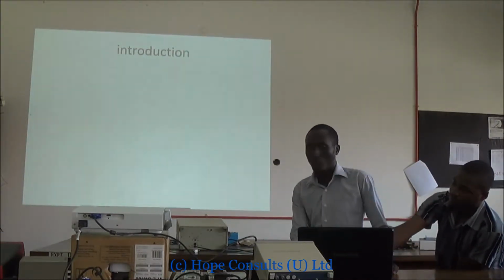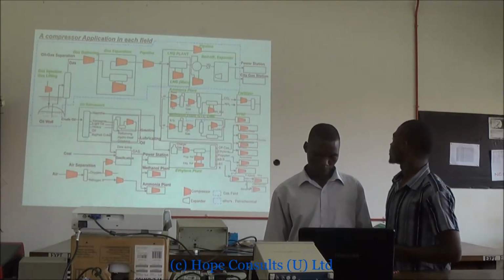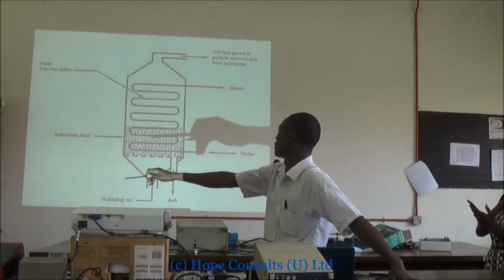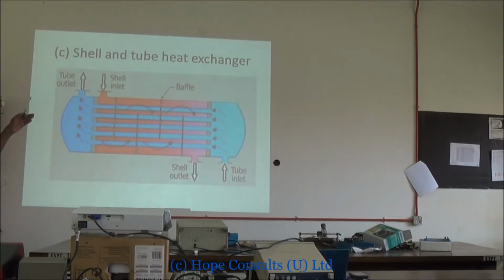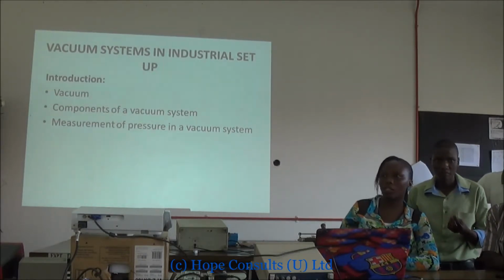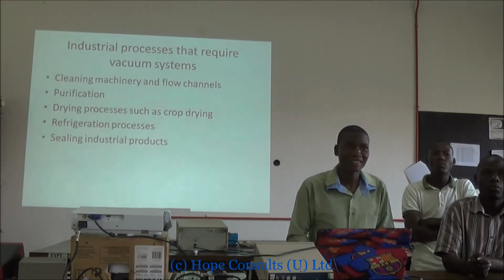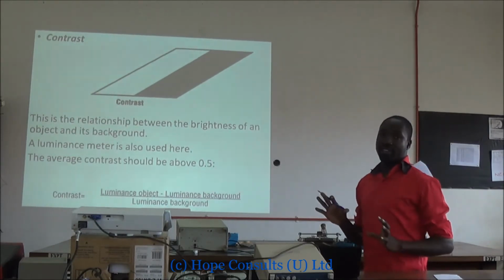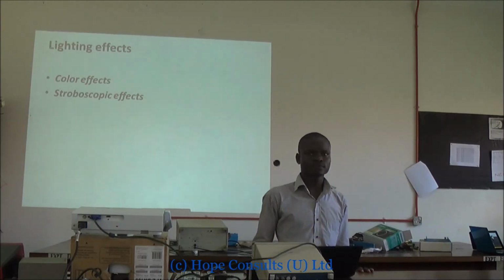Industrial Physics Group Presentations April 2015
Presentations by students offering Industrial Physics as an Elective Course, geared towards contributing to the road into making Uganda an Industrialized Country.